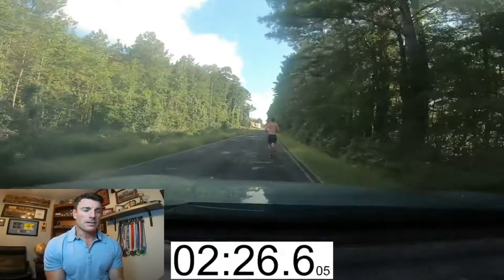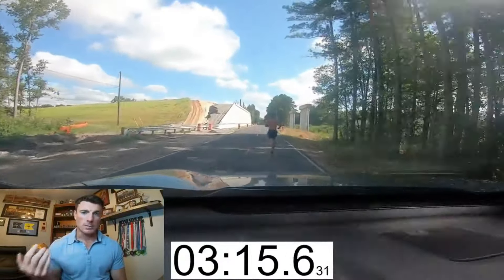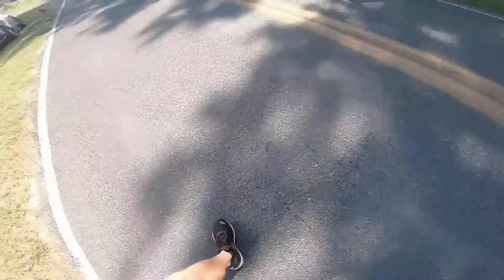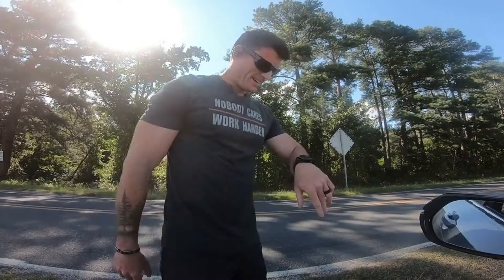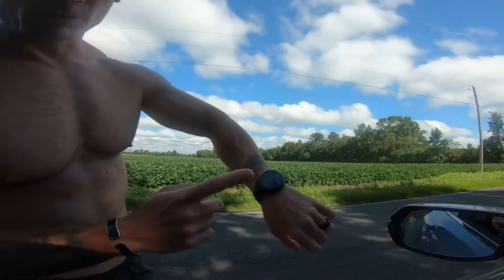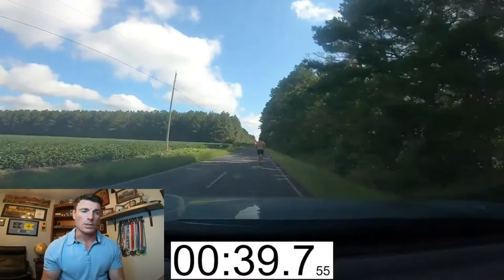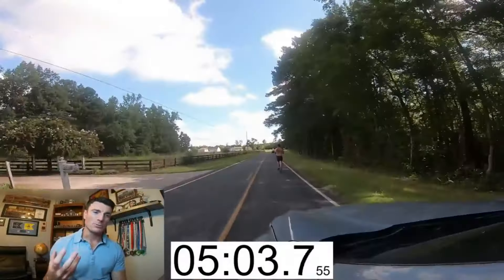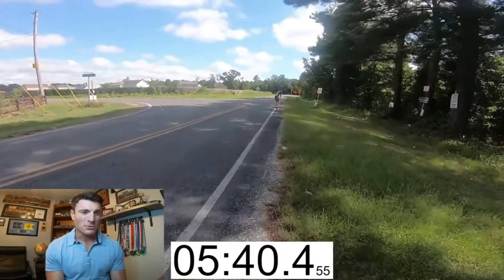RUN FASTER! Fitness Program | Day 1: BASELINE 1-Miler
This is DAY 1 of the official RUN FASTER 6-Week Fitness Program from Gritty Soldier Fitness. First things first, acquiring a baseline. This will show how much progress is possible from going through the entire 6-week program and set the tone for the rest of the training. **This is a remake of an old video, FYSA. Follow along as I bring my 1-miler time down, and gain the ability to RUN FASTER!

🫙👉 HERE IS THE LIST OF SUPPLEMENTS I TAKE AND RECOMMEND (all links go to Amazon):

1. PROTEIN

2. BCAAs

3. MULTIVITAMIN

4. PREWORKOUT

5. GREENS

6. GLUTAMINE

7. BETA ALANINE

8: HMB

9: CREATINE